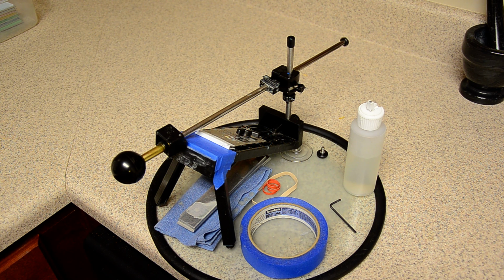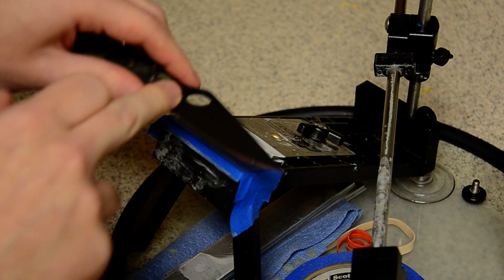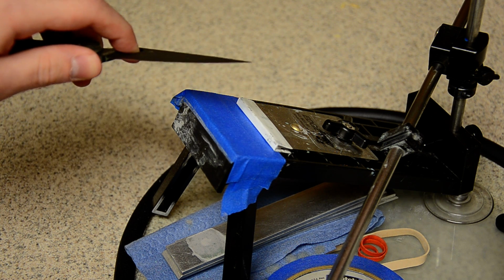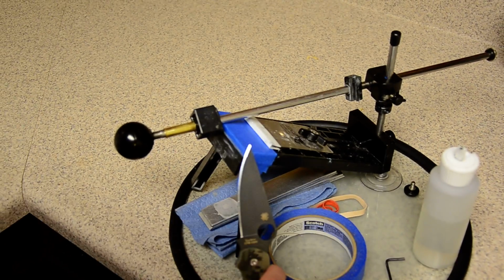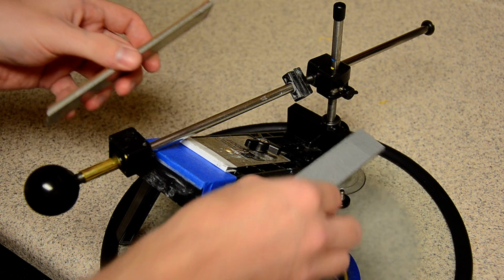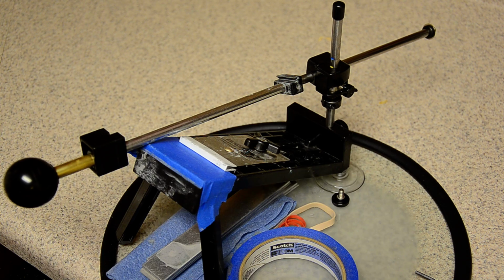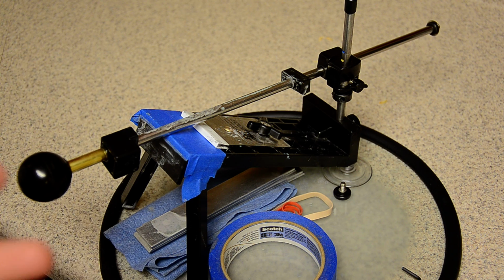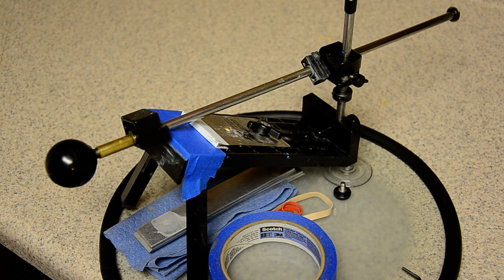Edge Pro Sharpening Advanced Tips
Just some things I've picked up along the way that help in getting hair whittling edges. Hope this helps y'all!